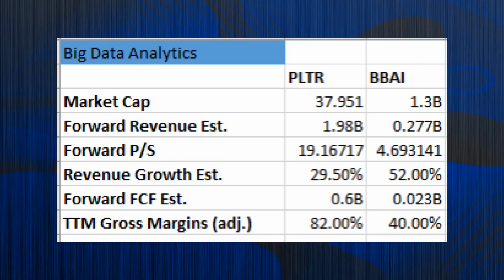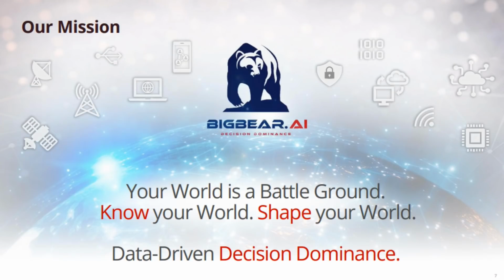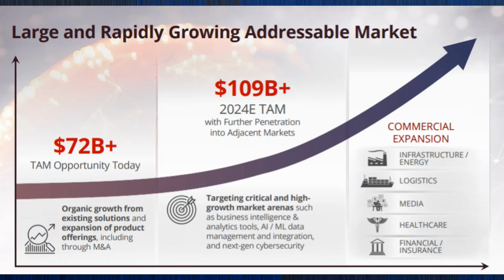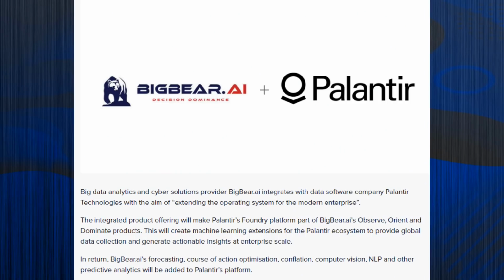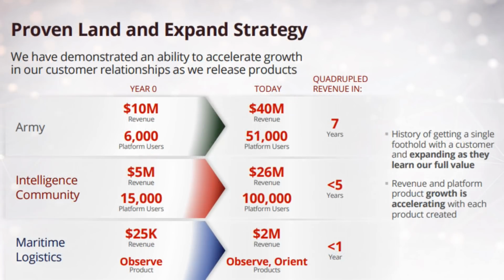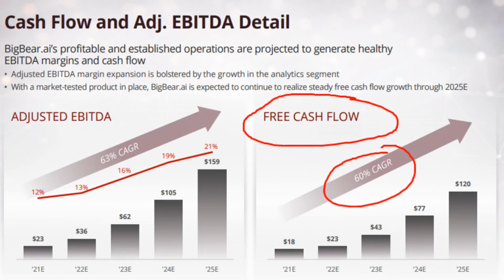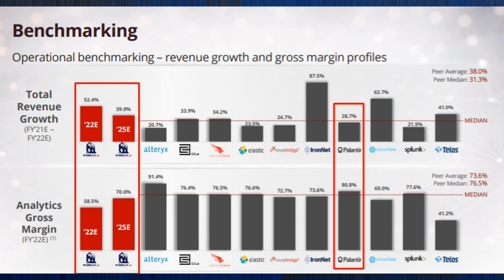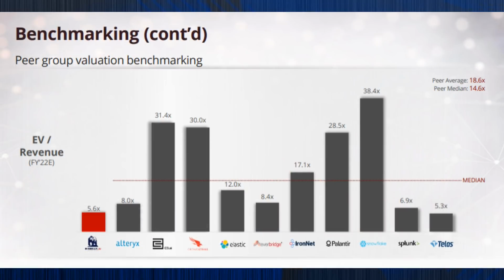This Palantir Stock Competitor is SUPER CHEAP [High Growth]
This Palantir Stock PLTR Competitor is SUPER CHEAP and while it is a high growth company, it's trading at a very cheap valuation today. The company we're discussing today is BigBear AI BBAI Stock and this is a new SPAC business that completed it's merger and is now public. It's a very similar business model to PLTR Stock, and I explain the differences and comparsions to Palantir in this video.